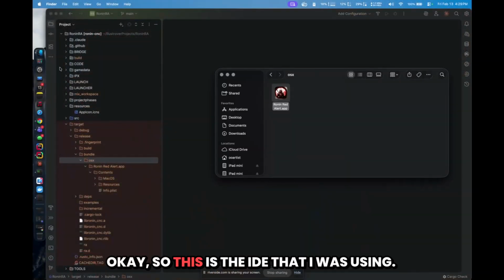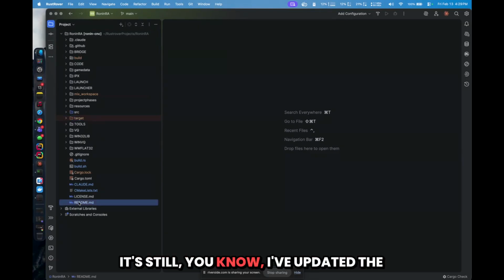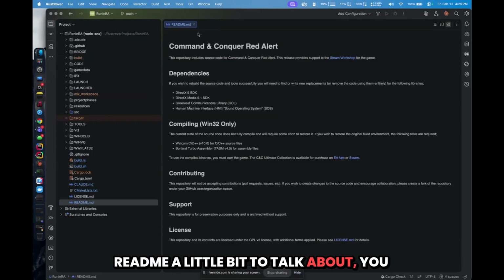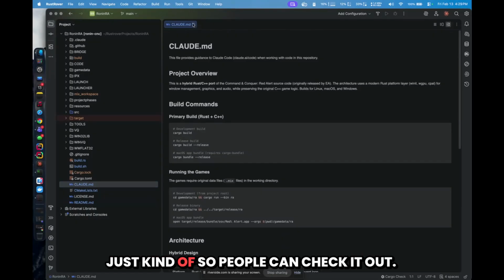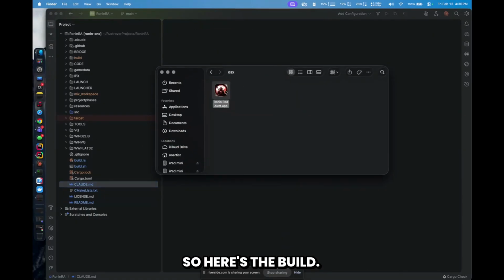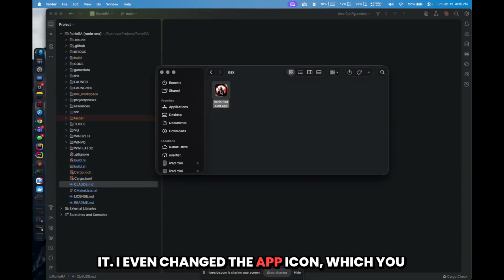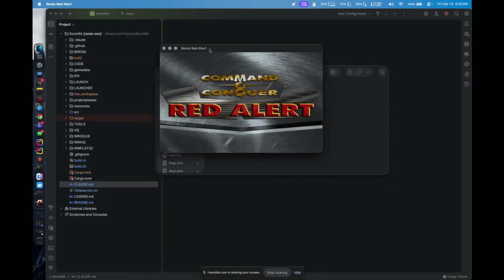Finding the Edges of Claude Code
What happens when you push Claude Code to its limits? Co-founder of Rōnin Consulting, Byron McClain, found out firsthand when he used the Ralph Wiggum Loop to port Command & Conquer: Red Alert from Windows to Mac... a language he'd never built in, on a game he'd never developed. The result? A working game, a lot of crashed builds, and a clear picture of where AI-assisted development actually stands today. In this episode, Byron breaks down exactly how he structured his tasks, what he got wrong the first time, and why experienced developers aren't going anywhere; they're just going to be managing agents instead of writing every line.